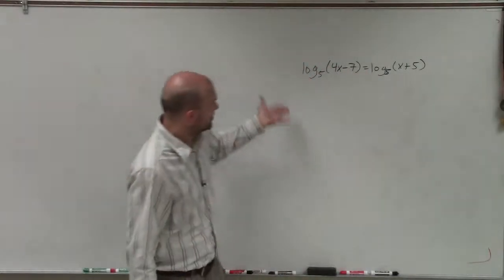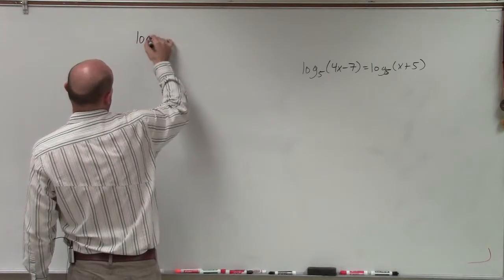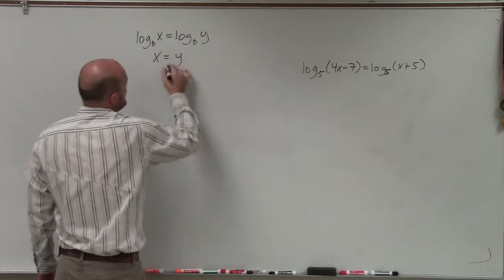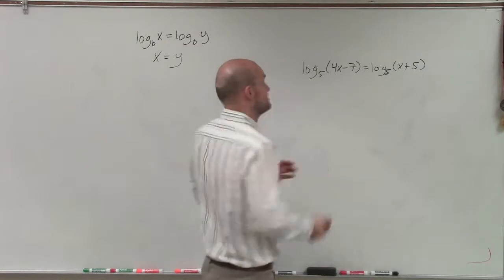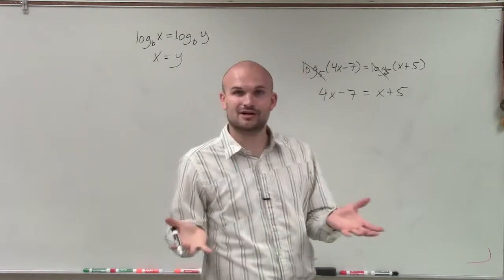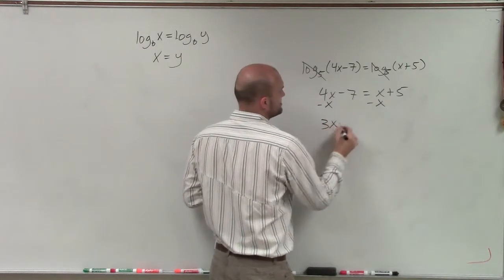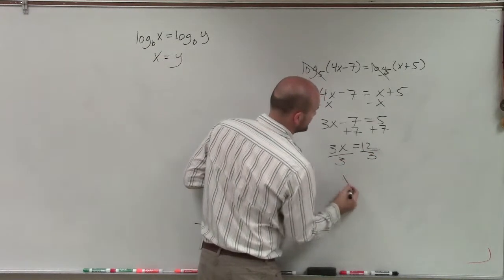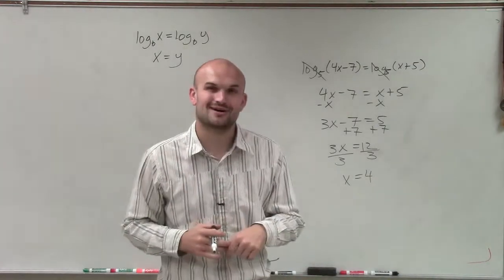Solve Logarithmic Equations with Logs on Both Sides